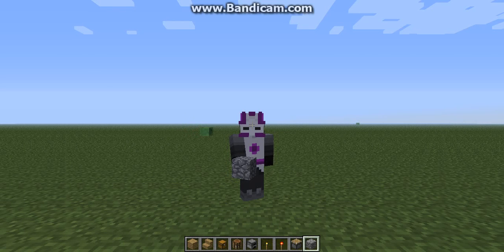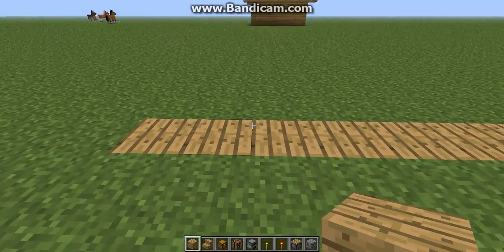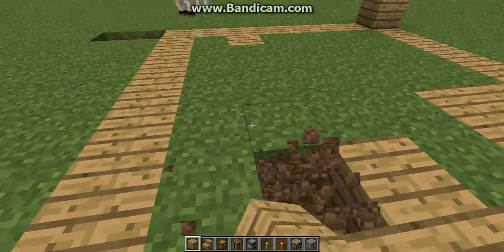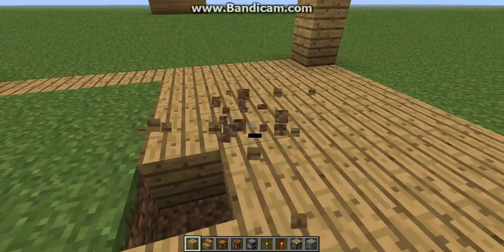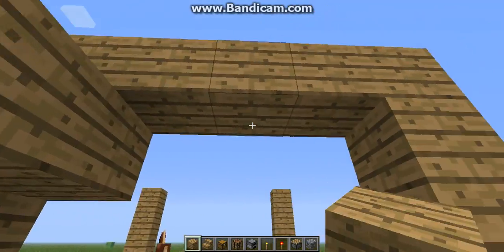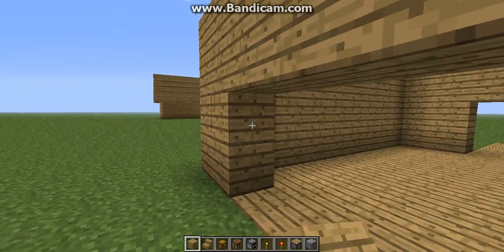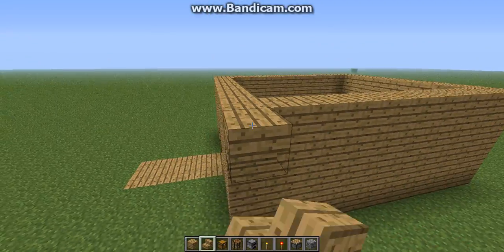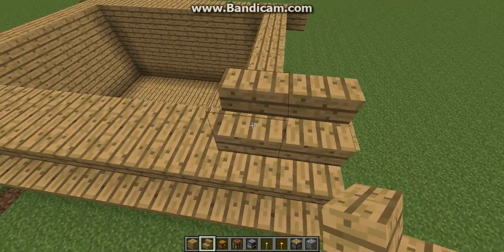Minecraft How to build a Log Cabin Pt 1